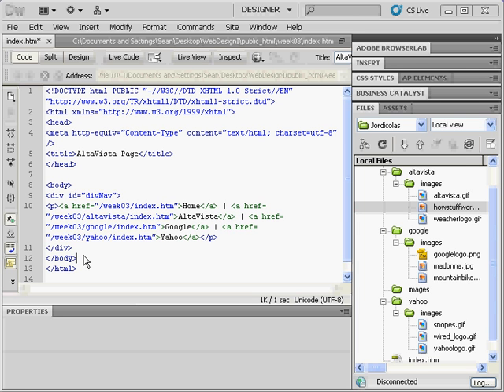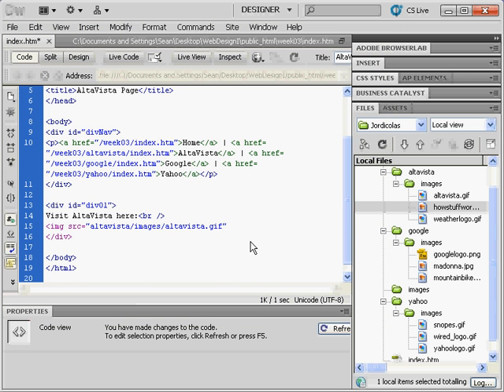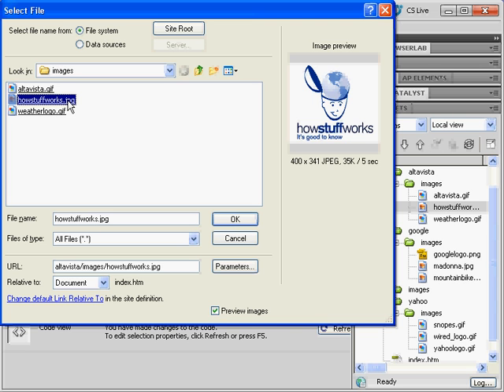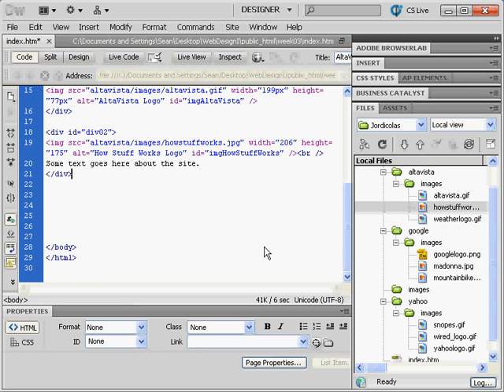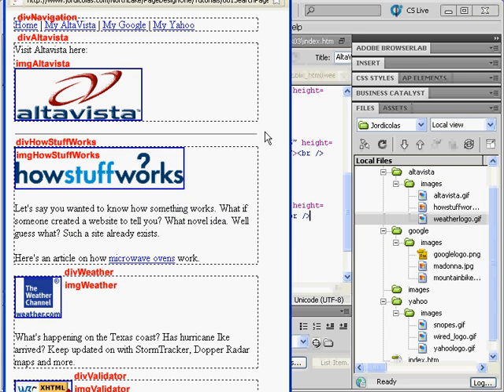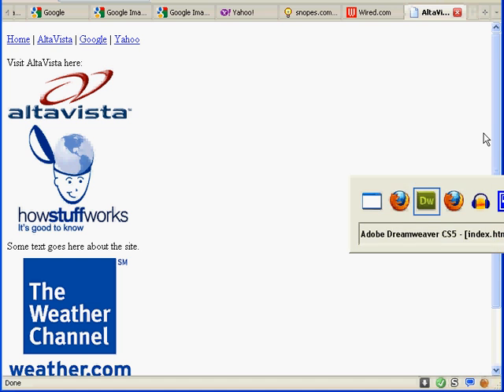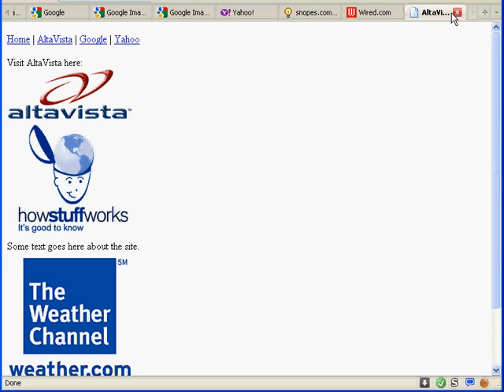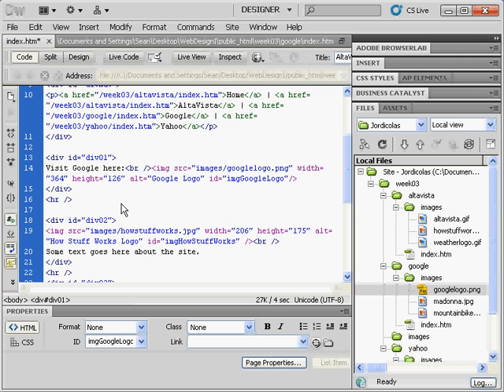XHTML C (Part 3)